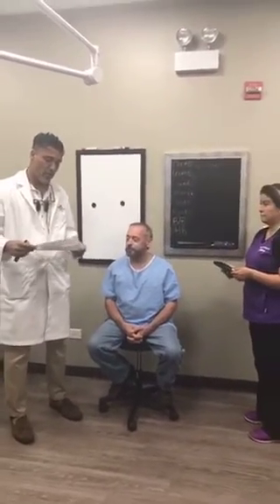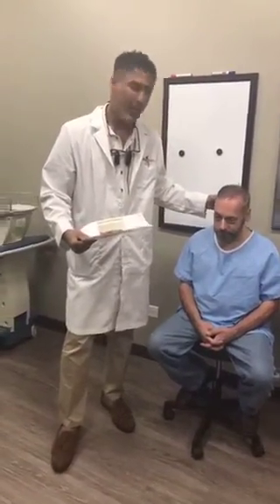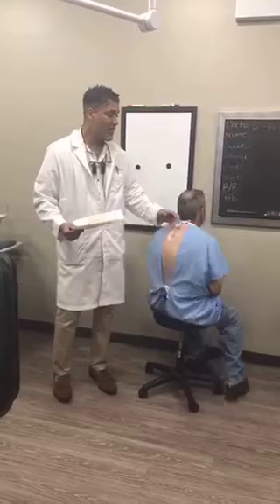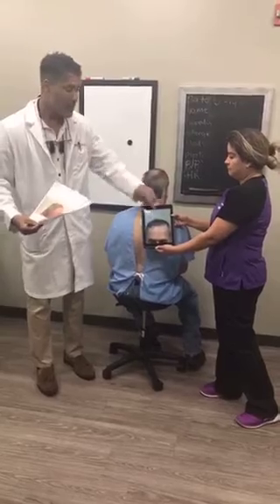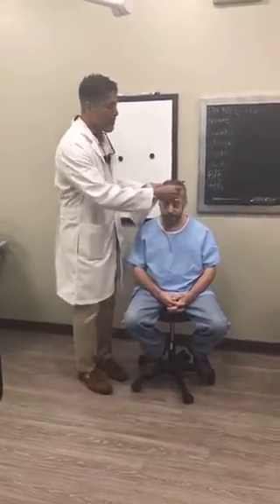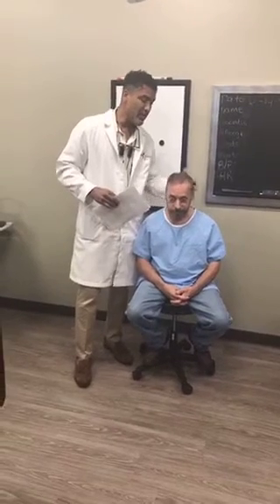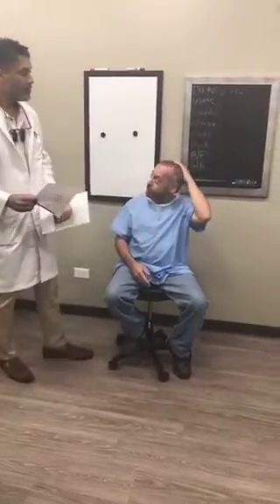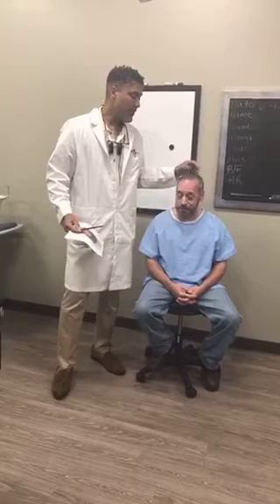Dr. William Yates. Live follow up with transplant patient.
Dr. William Yates goes live with Kevin, a hair transplant patient.